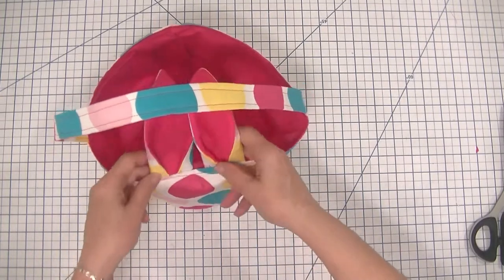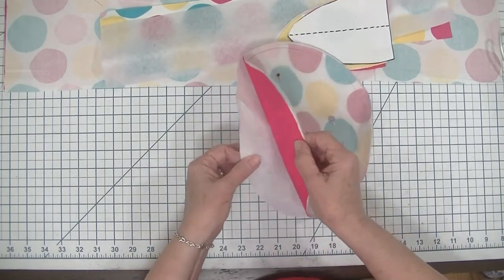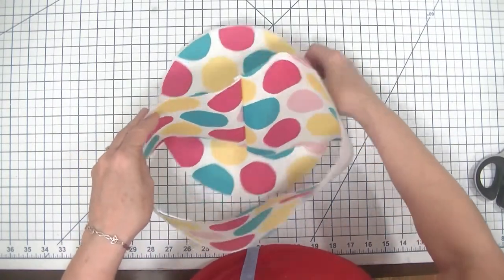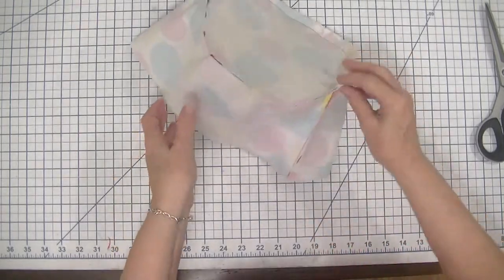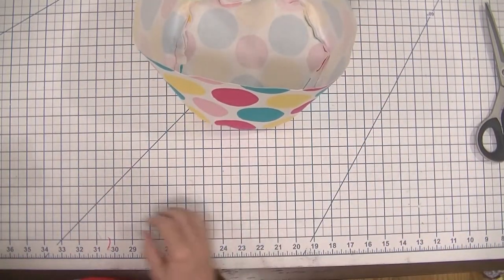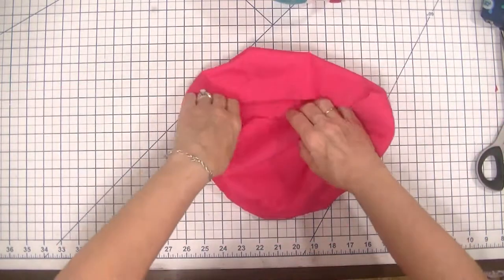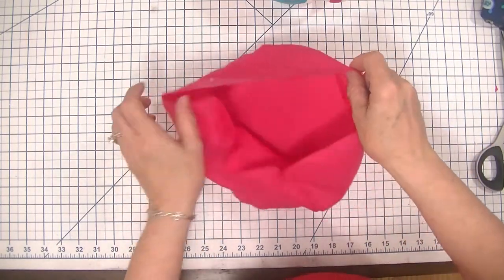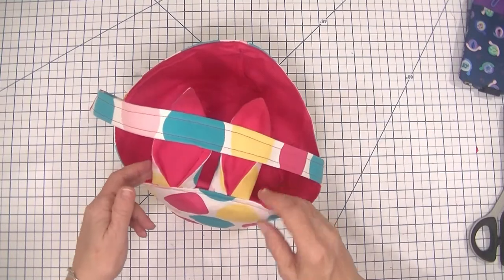How to Make a Bunny Easter Basket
This is a step by step video tutorial on how to make a Bunny easter Basket. This is a simple sewing project that anyone with basic sewing skills can make.  It is a fun and functional sewing project. There is a companion blog post with this project that you can find

To get the items used in this video:
That Purple Thang
1/4" foot